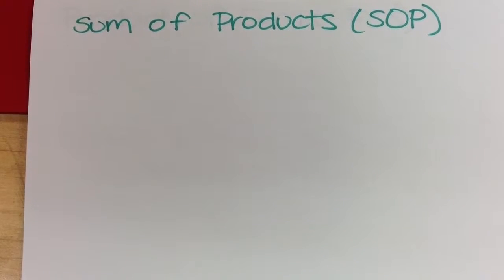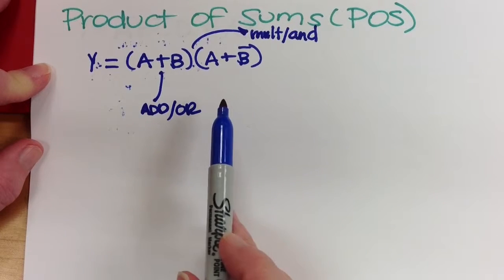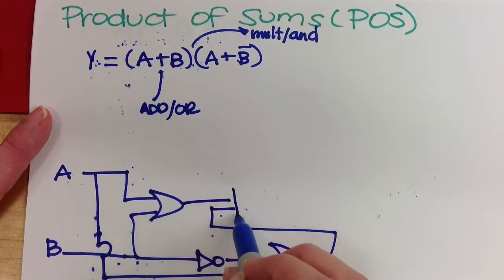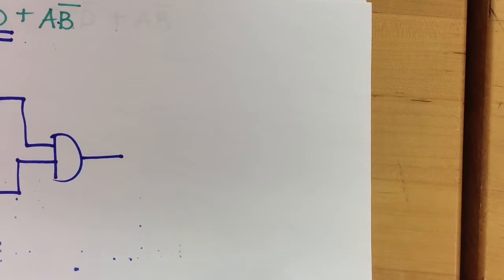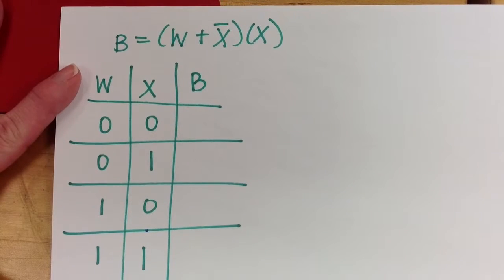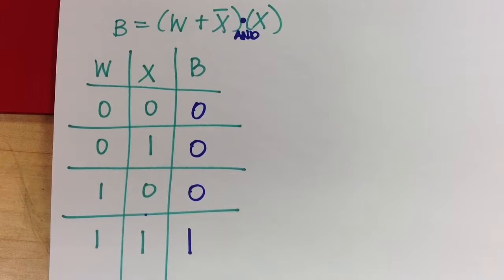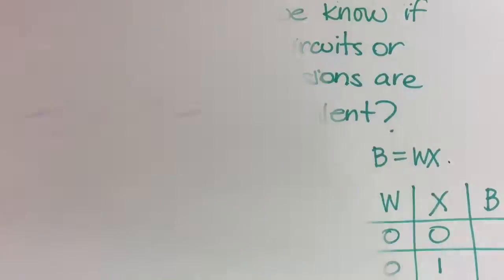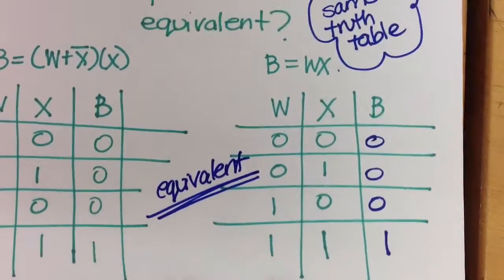Product of Sum Form for AOI Logic